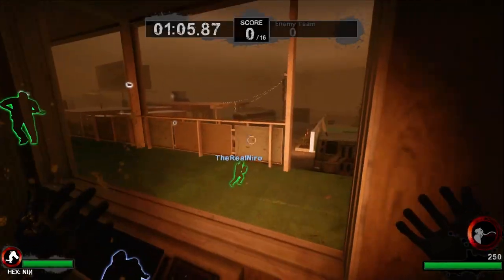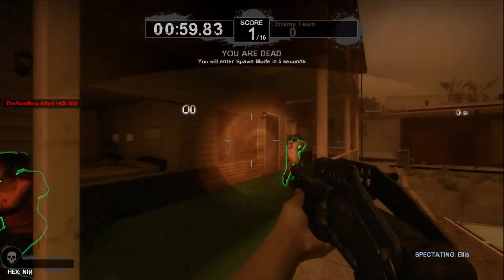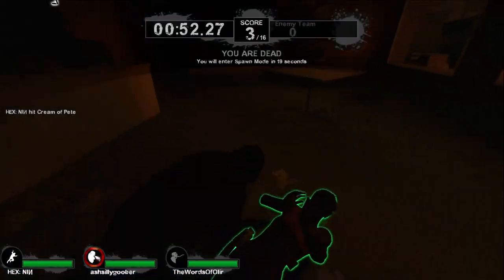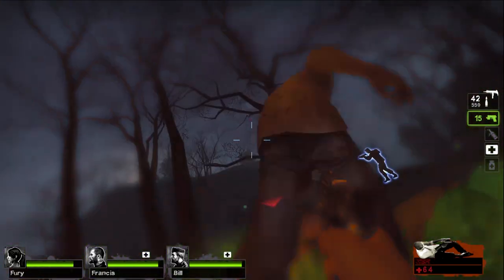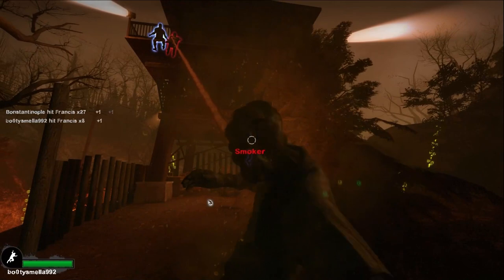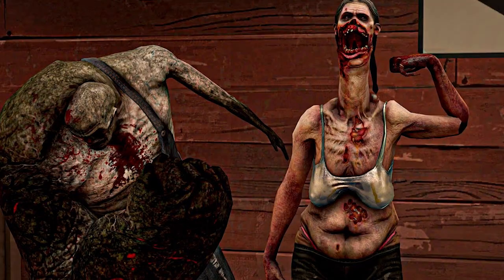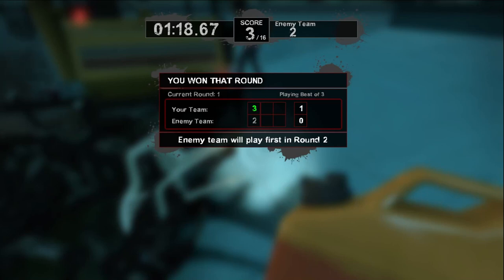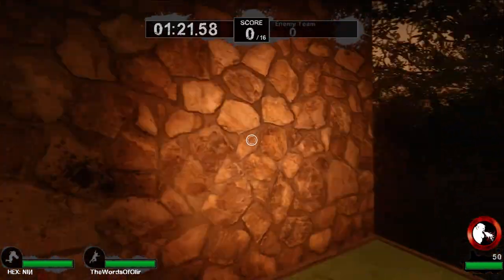The Spitter is the creepiest special infected - Left 4 Dead 2 Character Files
Hopefully you enjoyed today's video. Thank you for the support and have a great day!
As always thank you for your support and for joining me on my journey.